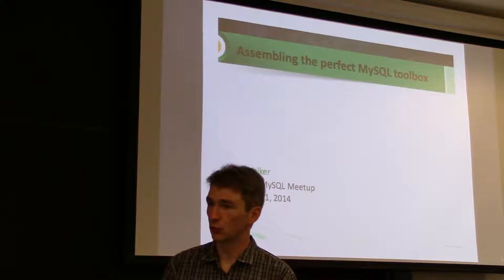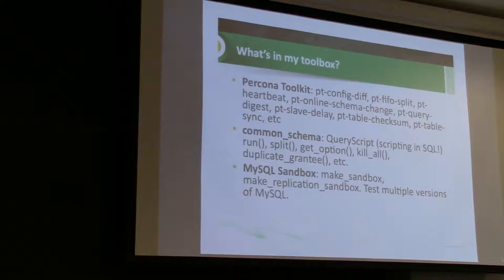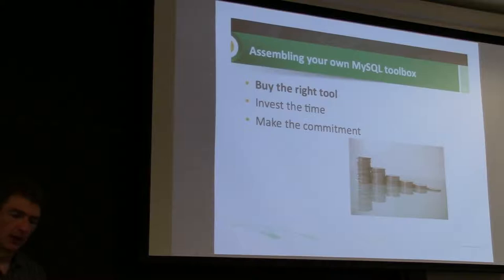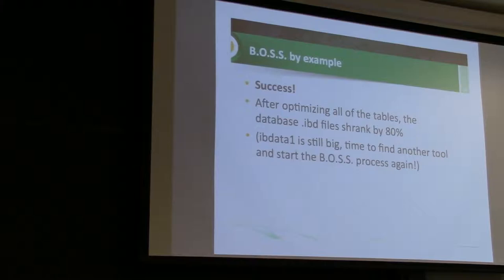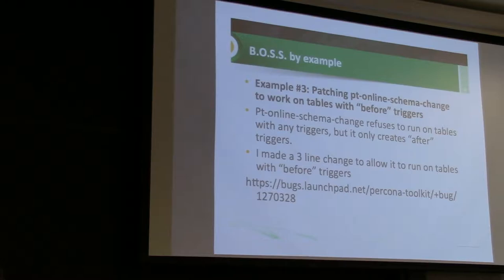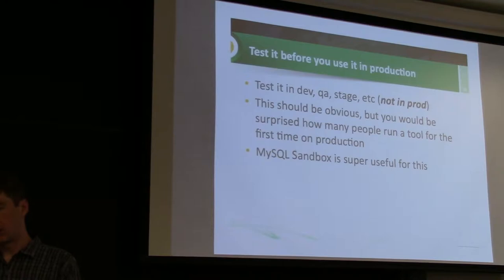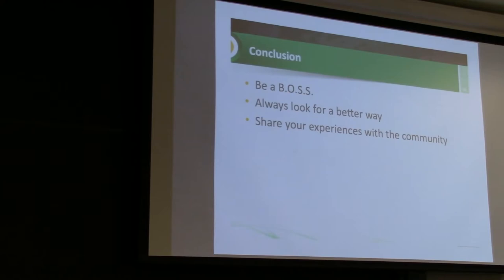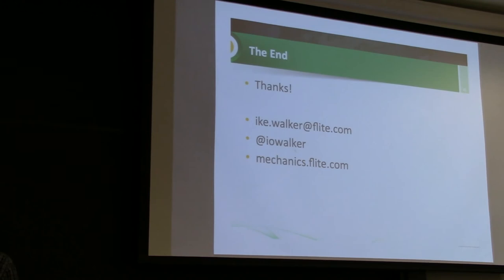Assembling the perfect MySQL toolbox by Ike Walker of Flite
There are many great tools in the MySQL ecosystem. As a DBA, how do you pick the right tools and get started using them?

In this session, Ike Walker describes how Flite assembled its MySQL toolbox. You will get tips for assembling your own MySQL toolbox based on your environment.

The focus of the session will be on understanding, testing, and using some of the best community tools for MySQL DBAs. MySQL Sandbox is used in demos to test the tools, and there are several simple but powerful examples of how you can start using toolkits such as Percona Toolkit and common_schema today. Also discussed is how to choose the right tool for the job. For example:

- Should you use pt-archiver or common_schema for bulk deletes?

- For blocking DDL on live tables, should you use pt-online-schema-change or oak-online-alter-table?

- With the new replication features in MySQL 5.6 do you still need pt-heartbeat and pt-slave-delay?"